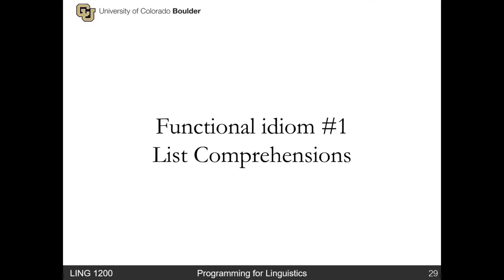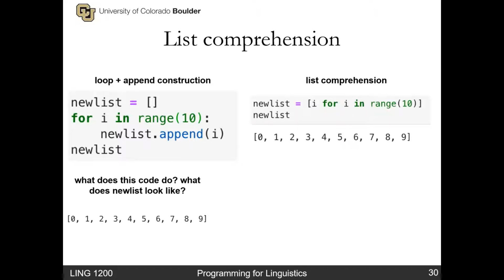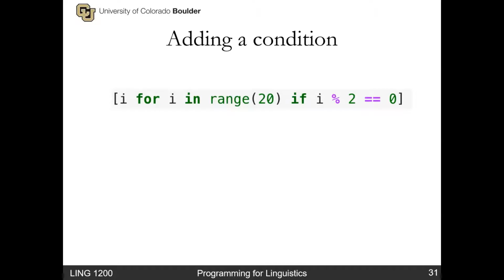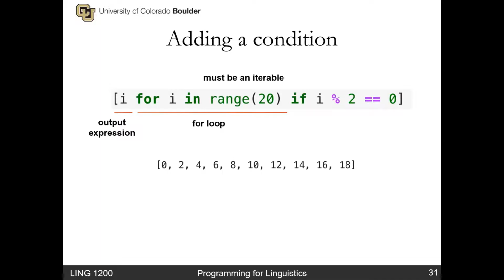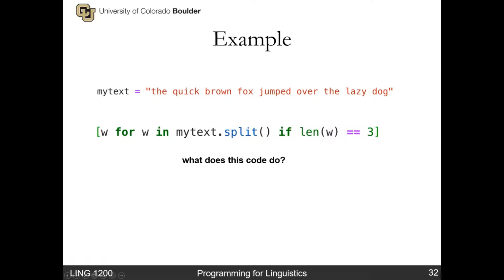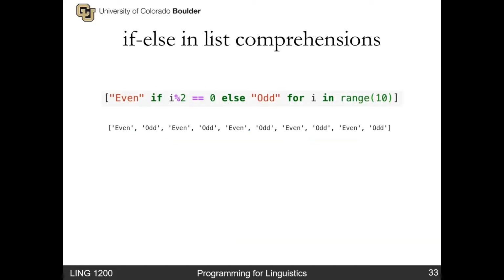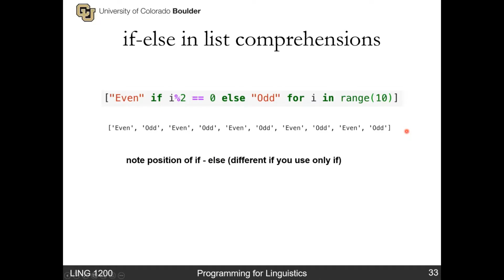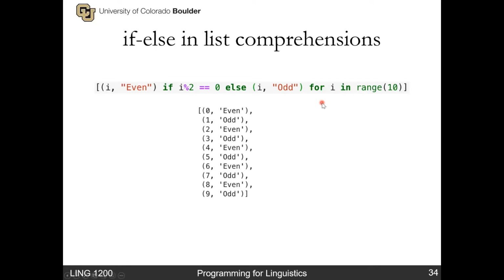List Comprehension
Introduction to list comprehensions